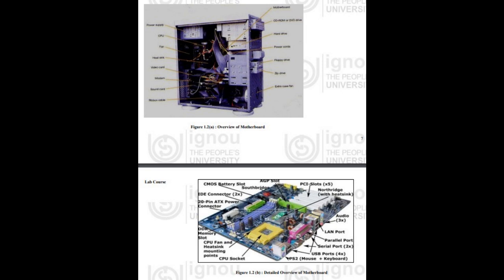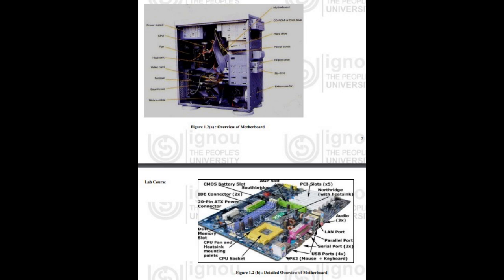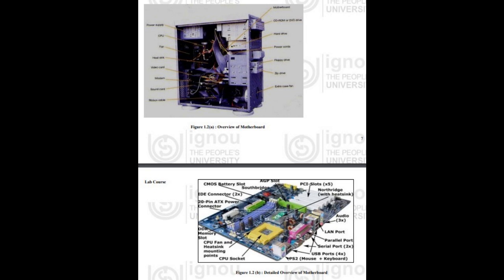Unit-1 Operating System Block-1 Lab Course BCSL 013 SEM 1 BCA SOCIS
Unit-1 Operating System
Block-1 Lab Course
BCSL-013 Computer Basics and PC Software Lab
Semester-I
Bachelor of Computer Applications (BCA)